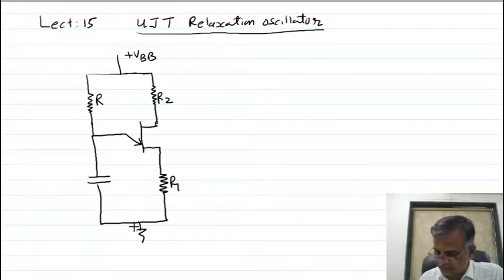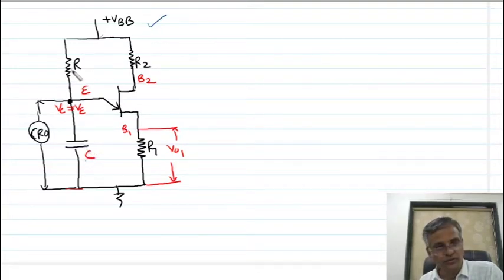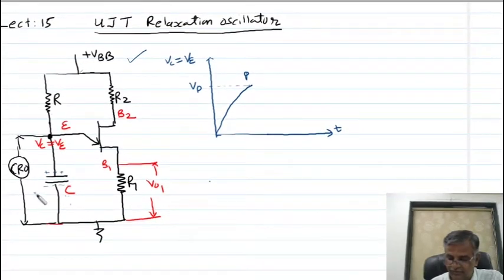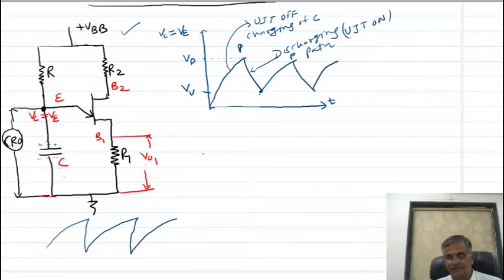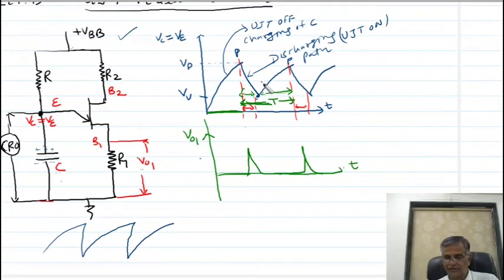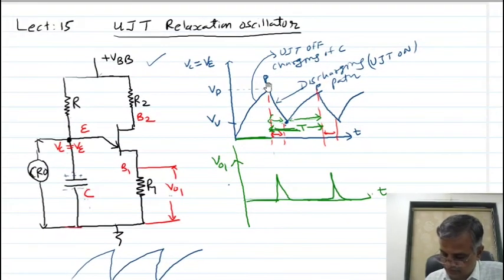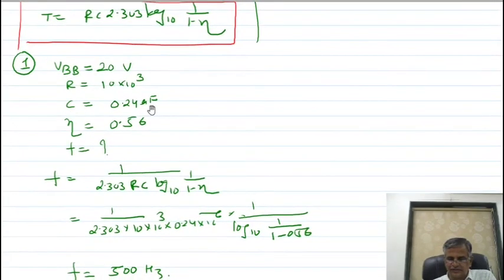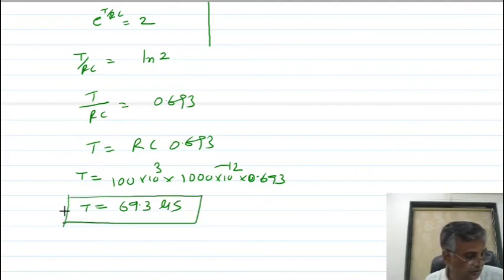Lect 15 UJT Relaxation Oscillator AJ